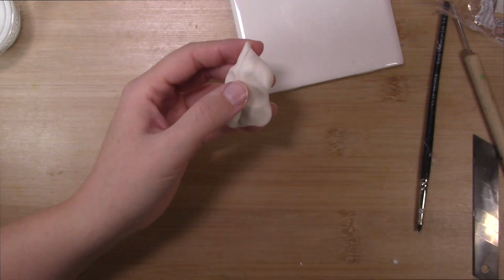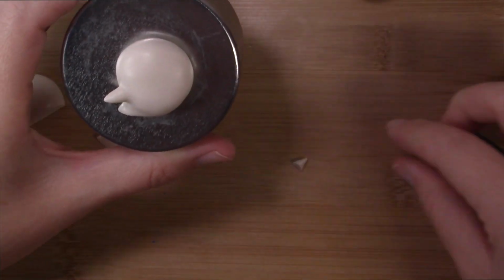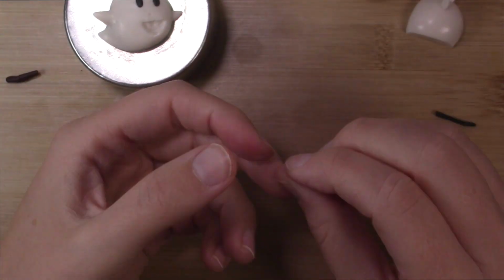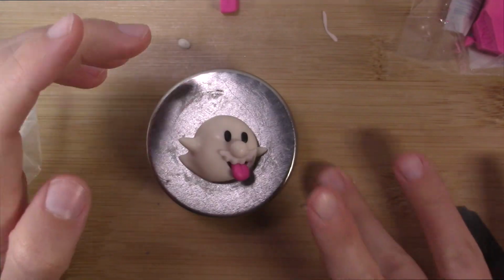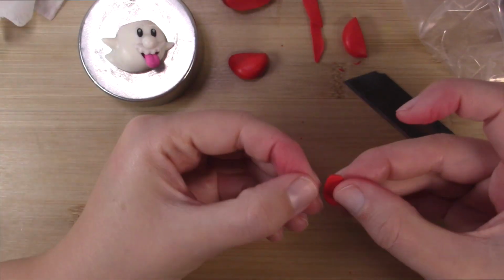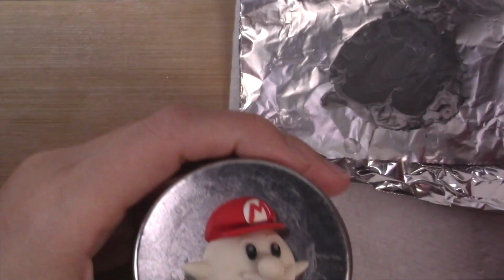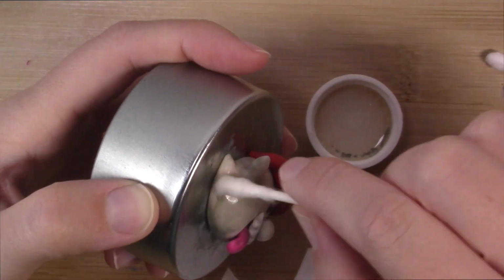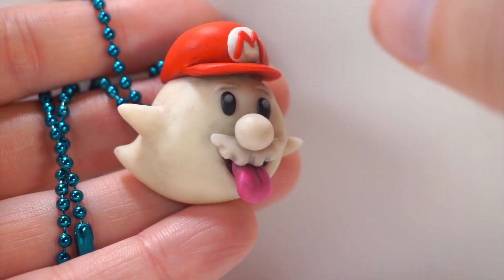Mario Boo Polymer Clay Tutorial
Today we are going to be making a Mario Boo using my glow in the dark clay technique! The Mario Galaxy series is one of my most favorite, and I'm so happy I can make something from the game!